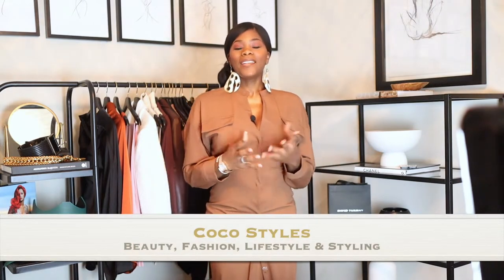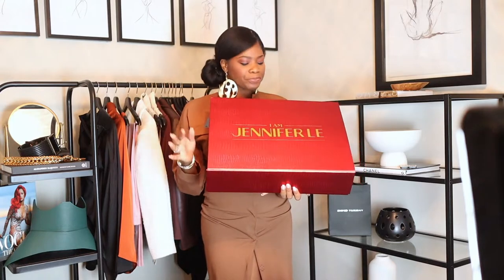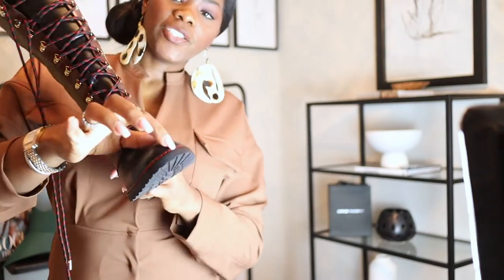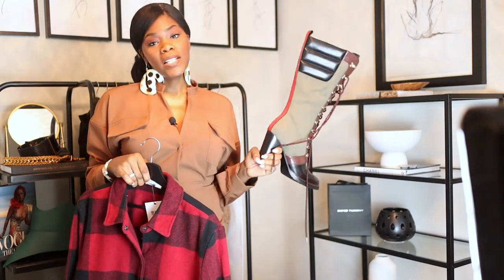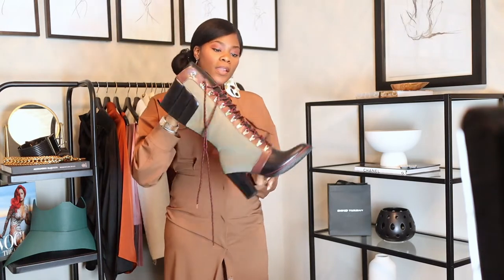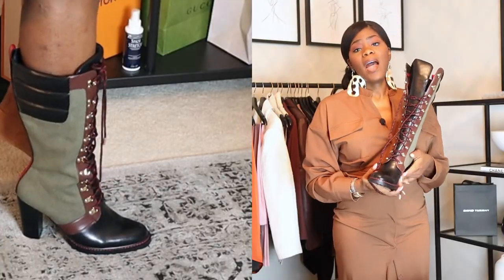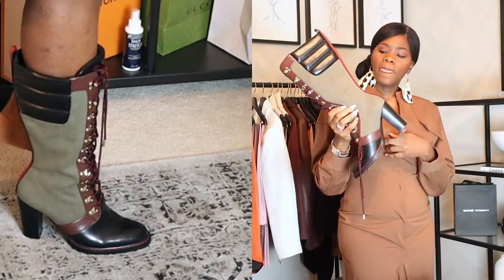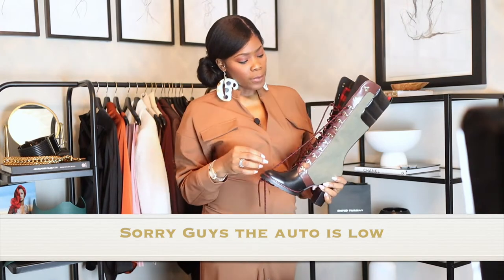JENNIFERLE DRIFT WOOD BOOT REVIEW SIZE 43| COCOSTYLESNY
Welcome to the channel, in this video, I'll be reviewing the oh-so-amazing JenniferLe Drift Wood Boots. I love these boots guys and they are big foot-friendly.

What’s  my birth name: Sinaya
Where was I born and raised:  NYC
What’s my zodiac sign: Cancer
How tall am I: 6’0

Coco